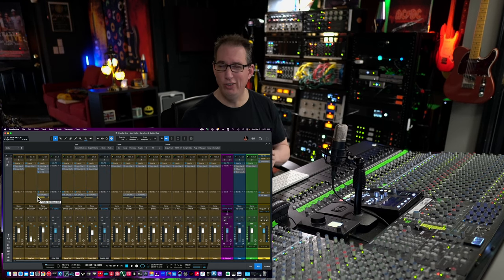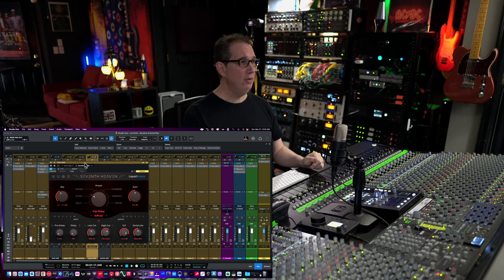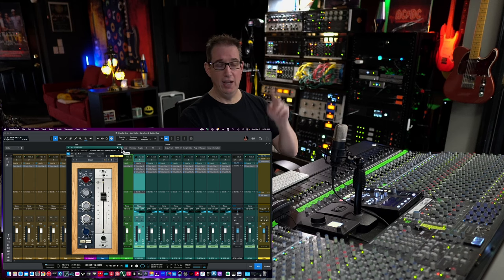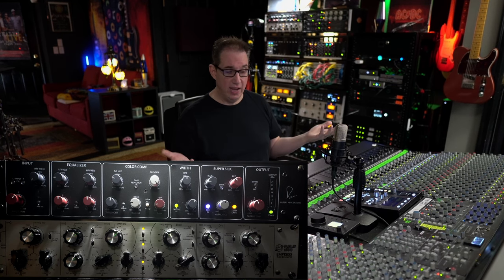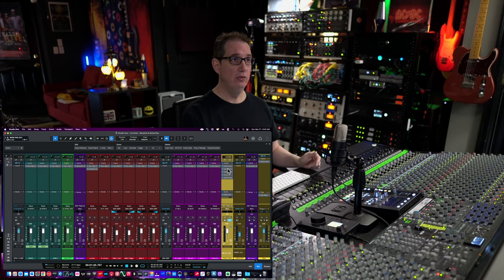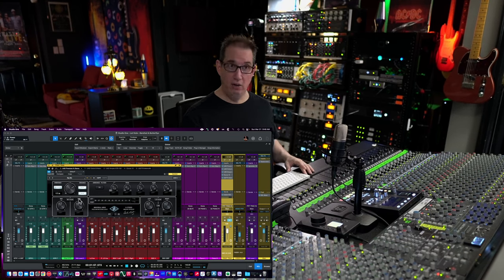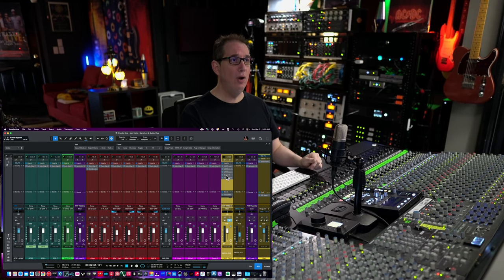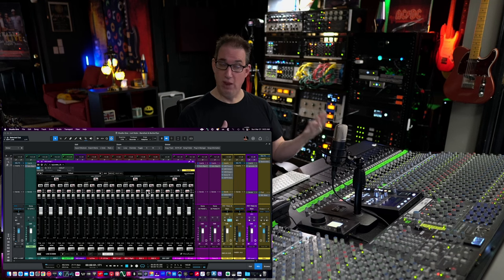Hybrid Mixing | Plugins I Use on Every Mix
In this video, I show you my workflow regarding plugins that I use on just about every mix.

2. Mixing Hybrid Acoustic Rock

Where I get all of my gear, Sweetwater of course! They have the very best customer service in the business! You don't pay a penny more and you are helping support what I do here. Thank you in advance!

XL305 Reverb
76A, 76D, 76F - FET Compressors
VA3A Compressor
AS78 / 1178 Compressor
260VU - (dbx 260) Compressor
Pultec EQPA
LA2A
V-Comp (Sta level)